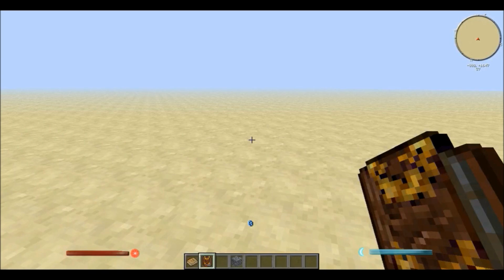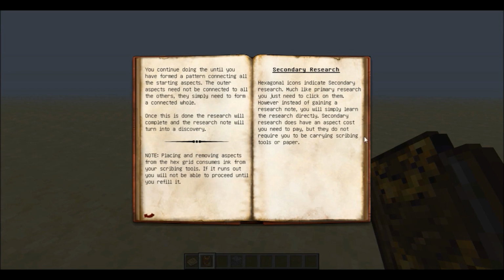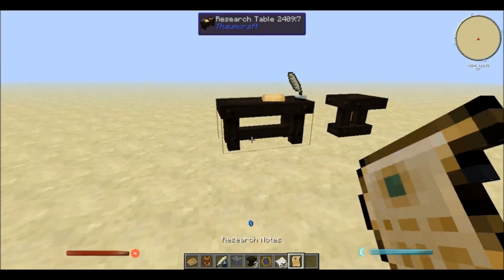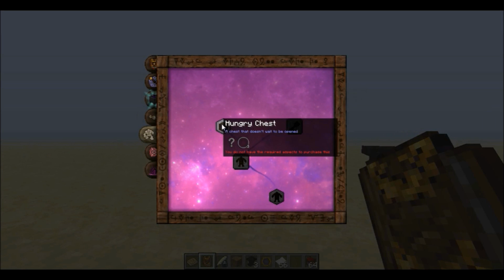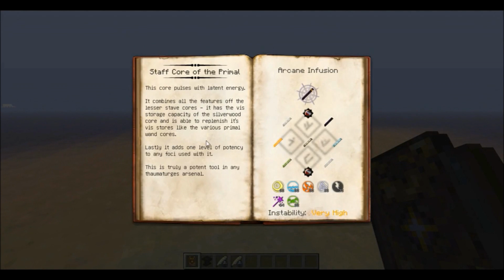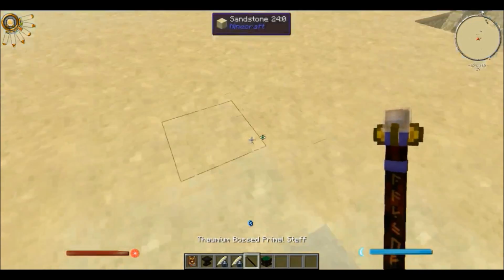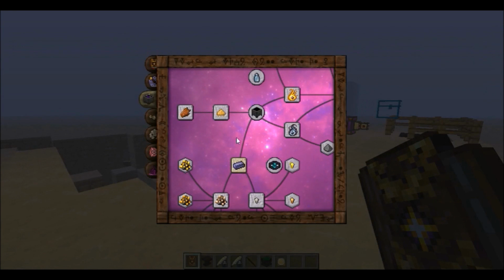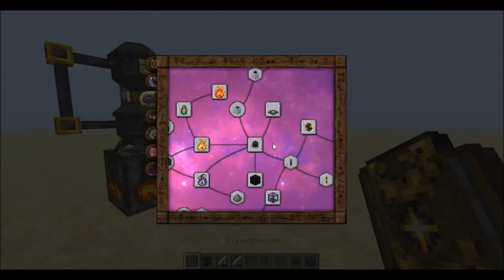Minecraft Mod Update Review: Thaumcraft v4.1.0 (part 1) [Staves, Runic Armour and more!]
A complete revamp of one of the best magic mod for Minecraft!

Minecraft Mod Review: Thaumcraft v4.1.0 (part 1) [staves, runic armour and more!]